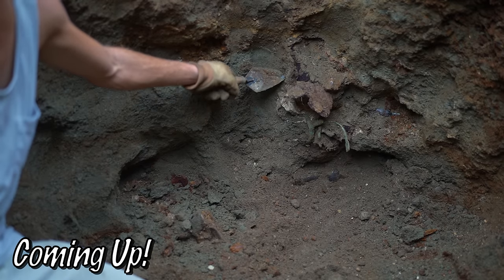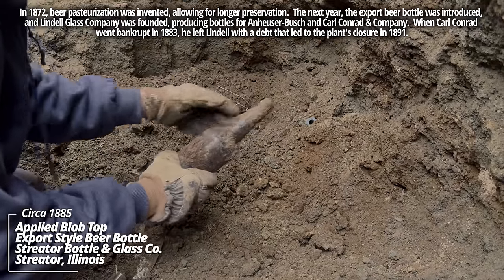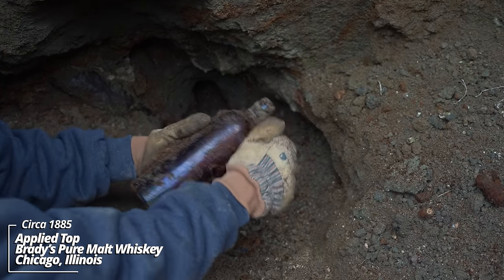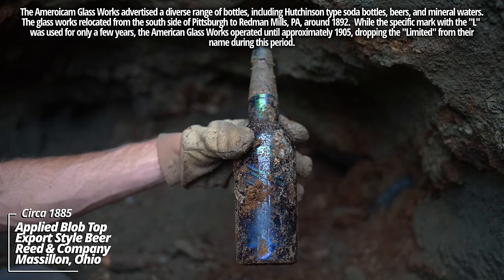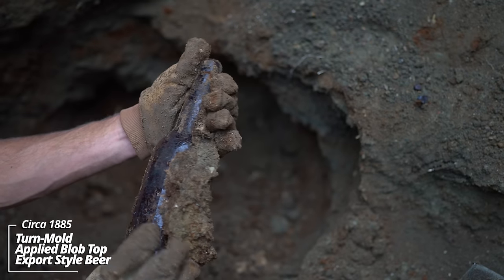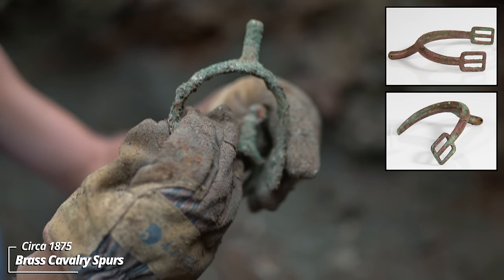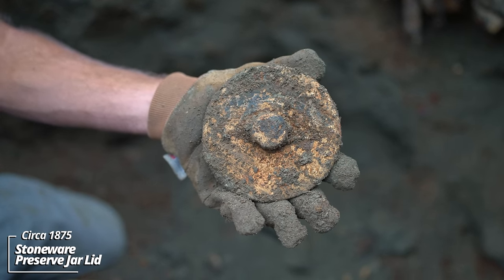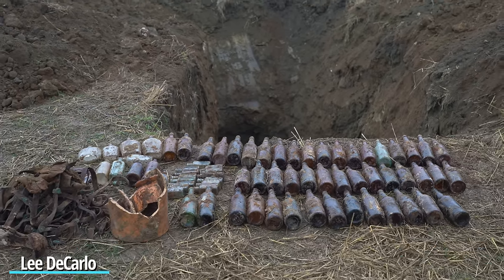A Strange Sink Hole in a Field Leads to a Historic Discovery in the Ruins of an 1870s Military Camp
Excavating a privy at the former site of a United States Army railroad depot barracks.